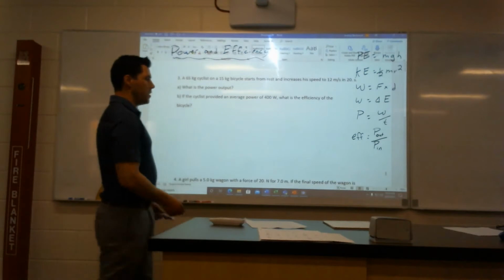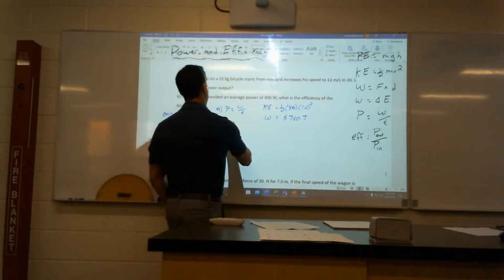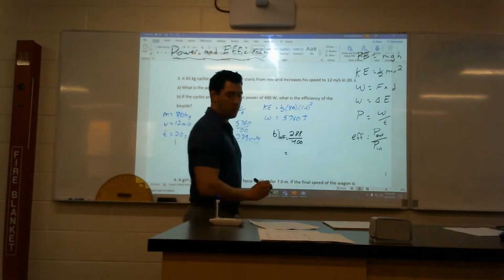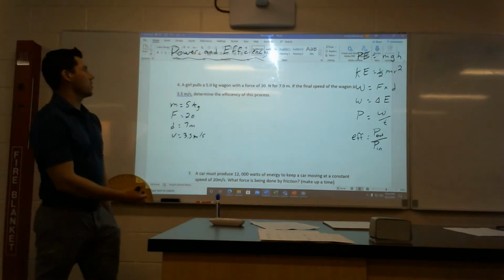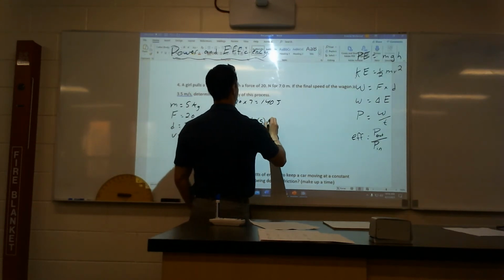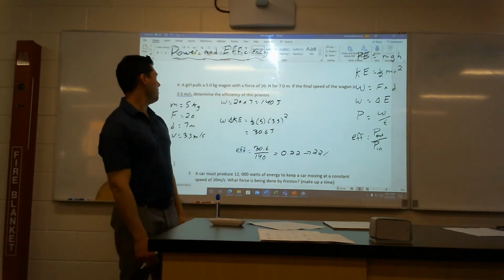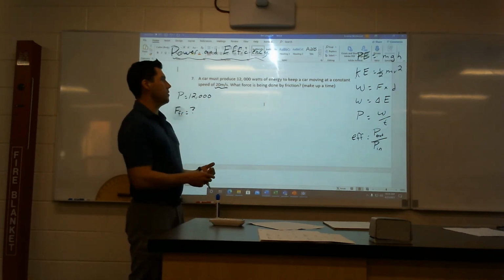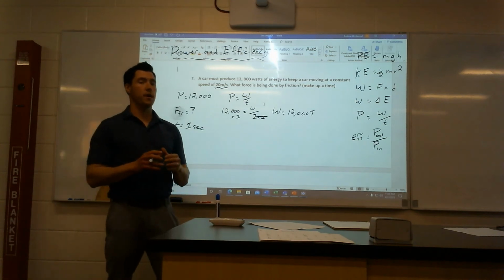Power and efficiency Part 1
In this video we look over some Power and efficiency questions from our practice sheet, as well as a couple other examples not from the practice sheet.